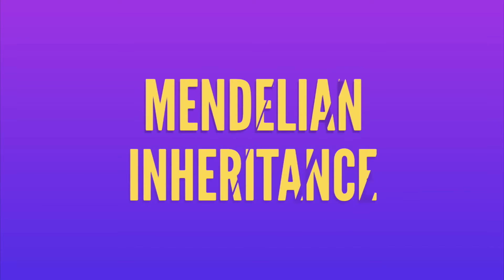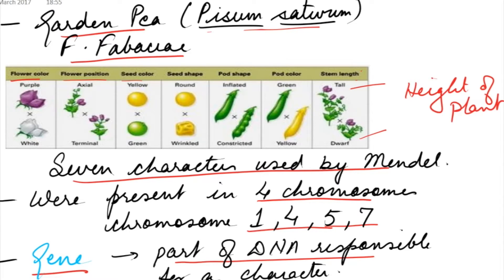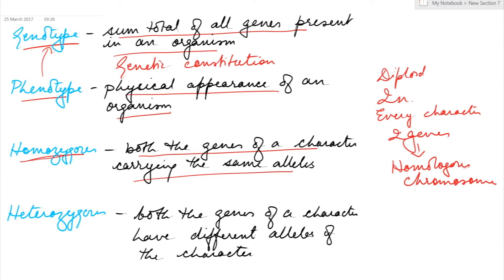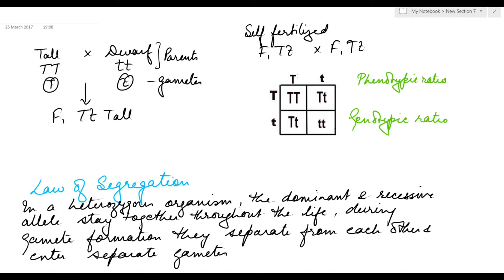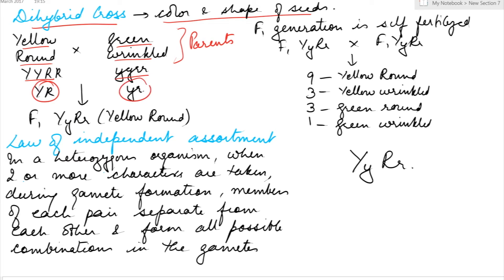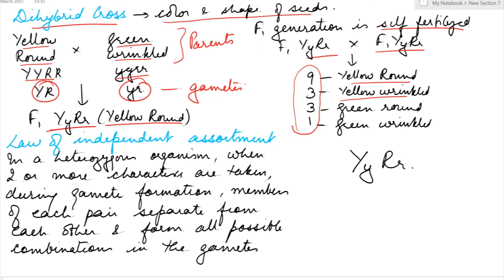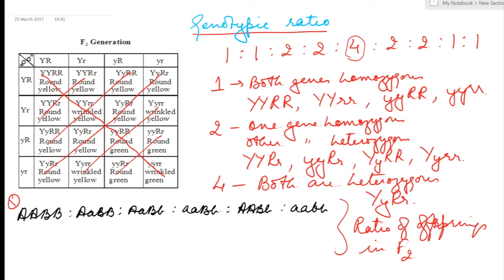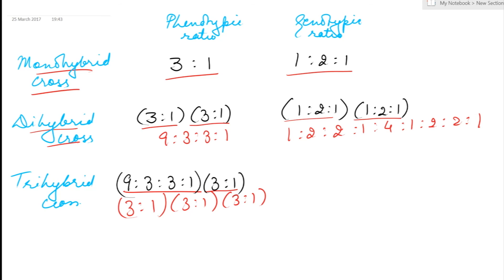Mendelian Inheritance for NEET, AIPMT, MCAT, AIIMS, JIPMER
Mendelian Inheritance for NEET, AIPMT, MCAT, AIIMS, JIPMER | Simplified Biology

-Mendel is the father of genetics.
-Monohybrid cross is crossing of two organisms by taking one character into consideration.
-Law of dominance is expressing of one of the two alleles of a character.
-Dihybrid cross is crossing by taking two characters into consideration.
-Law of independent assortment is segregation of 2 or more genes independent of each other.

Learn about Mendelian Inheritance. For all Competitive exams such as NEET, AIPMT, MCAT, AIIMS, JIPMER, etc.